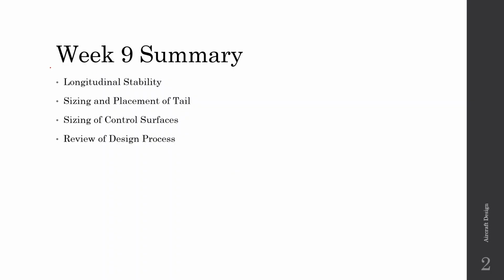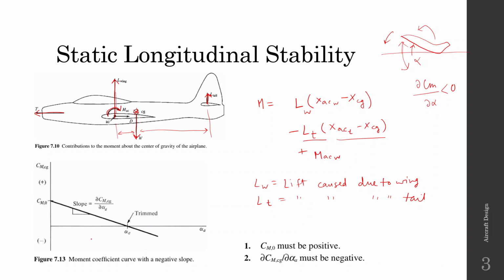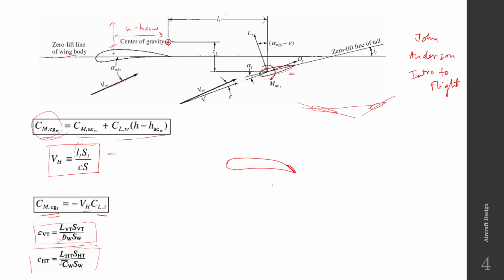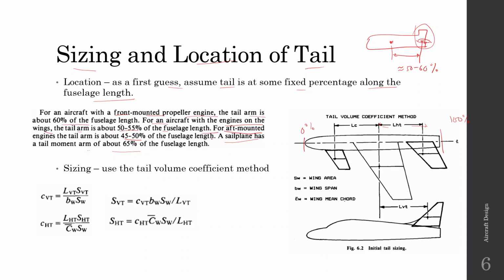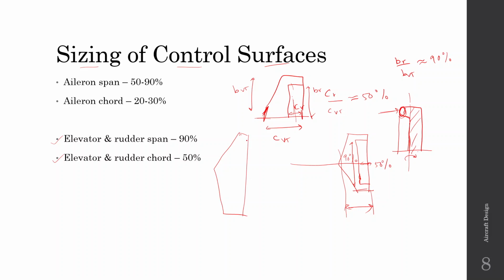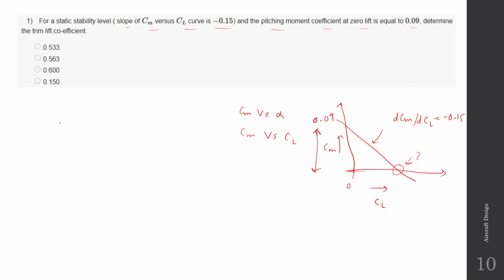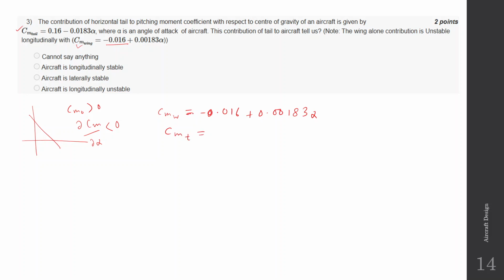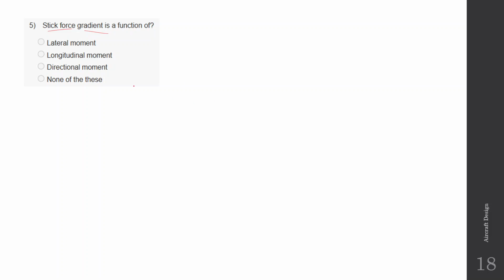NPTEL Course on Aircraft Design | Week 9 Interactive Session